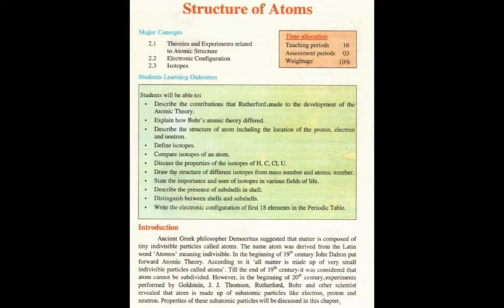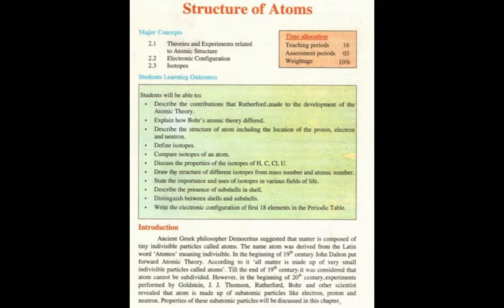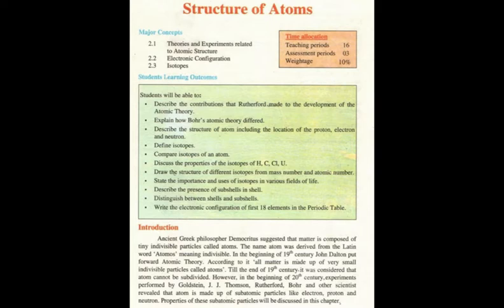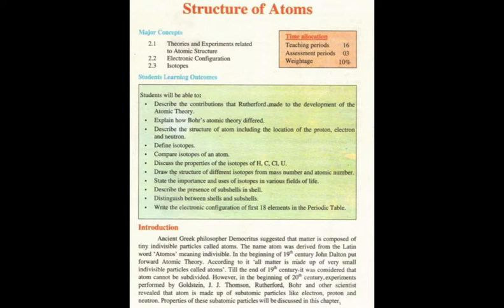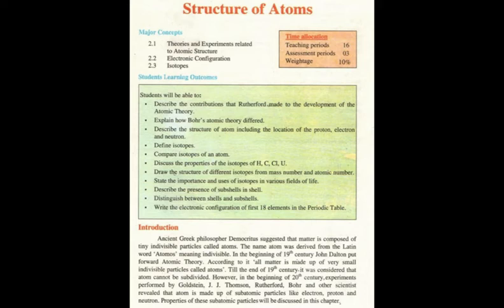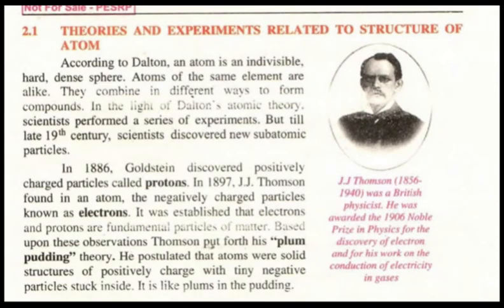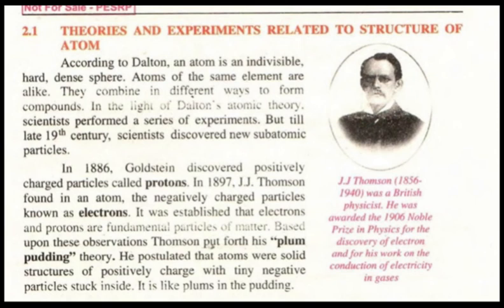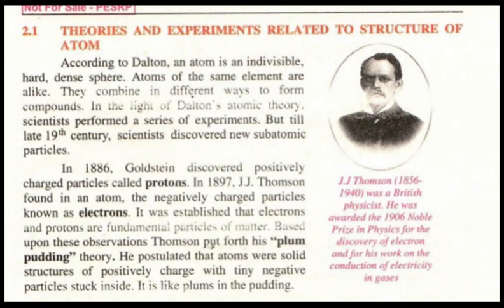Grade 8 Chemistry Lecture 18